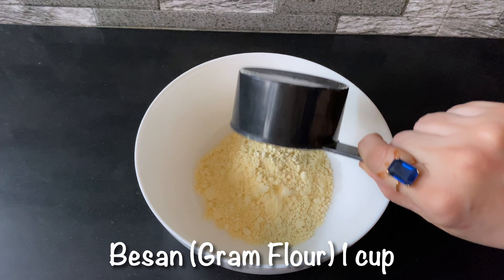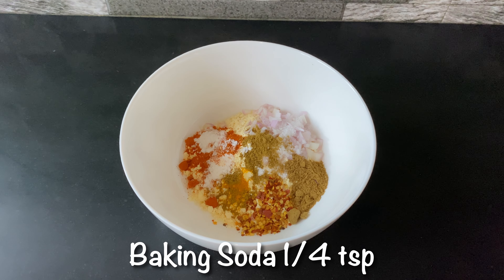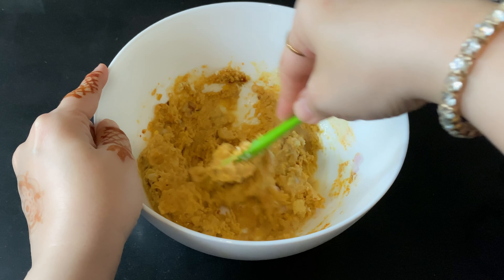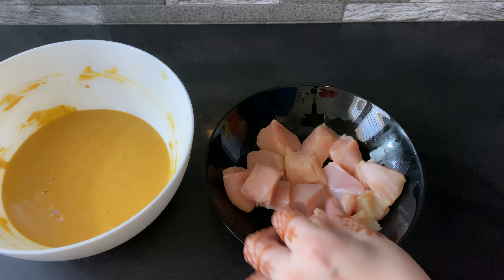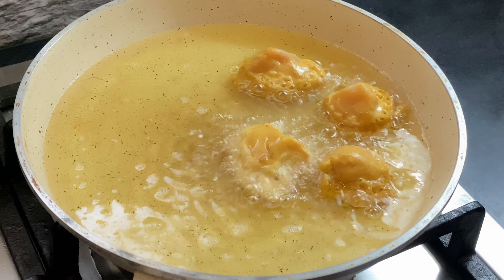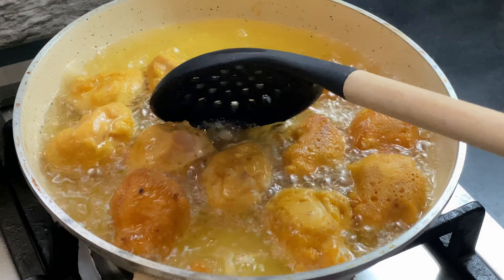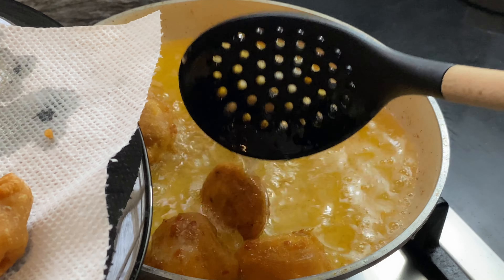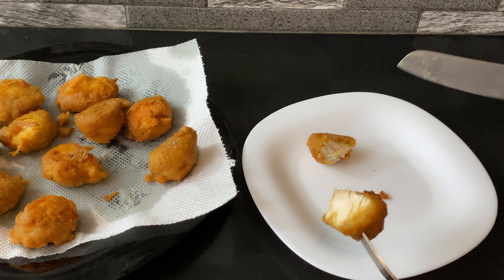Chicken Pakora Recipe | Eid special easy Appetizer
Try these tender and juicy Chicken Pakorra/Chicken Fritters marinated in spicy batter.Easy and quick Appetizer for different occasions | Eid Special Recipe | Chicken Fritters | Chicken Pakora | Spicy Chicken Pakora